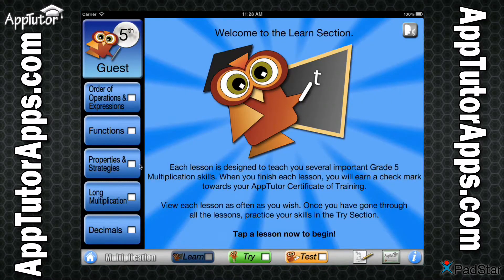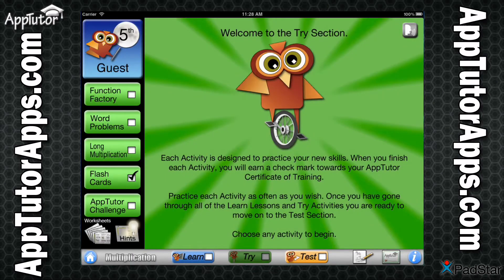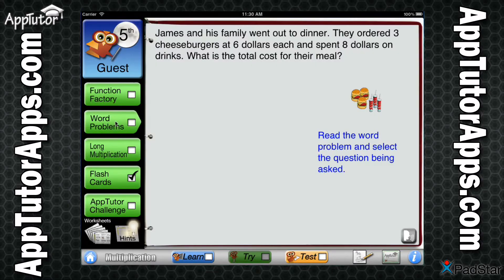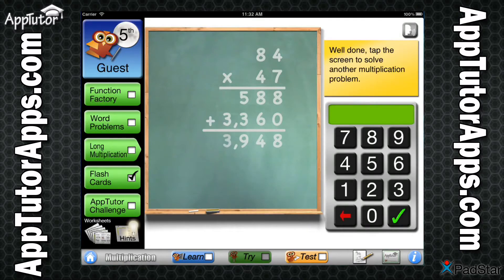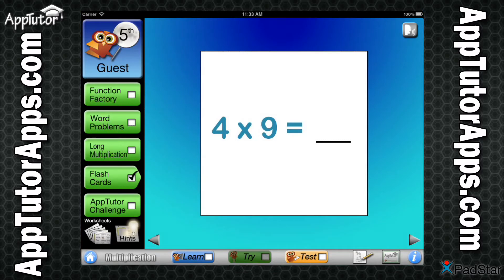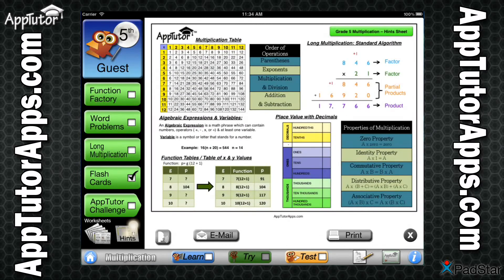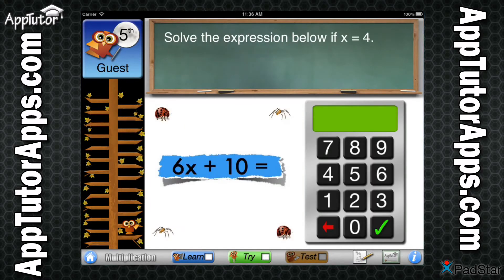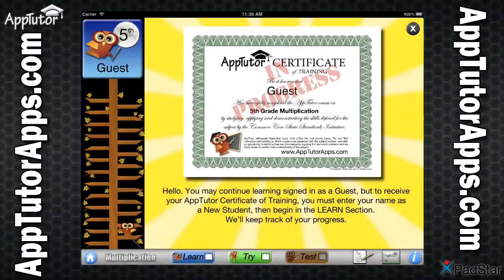AppTutor G5M Grade 5 Multiplication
AppTutor G5M Grade 5 Multiplication. This app develops fluency in multiplying multi-digit and decimal equations using the standard algorithm. G5M students solve expressions by means of orders of operations and properties of multiplication as useful strategies. G5M is a solid introduction to algebra, preparing students for the transition to advanced courses and their accompanying complexities.